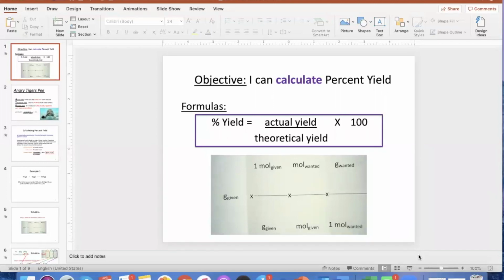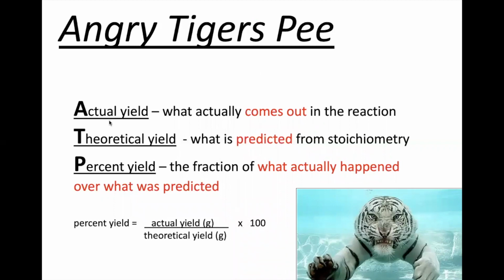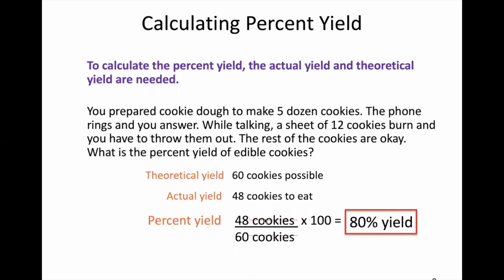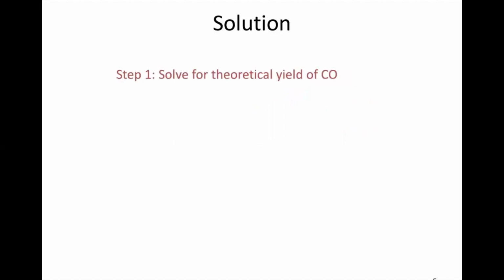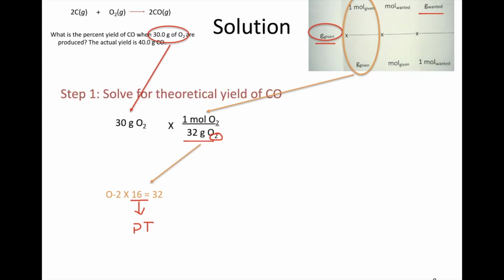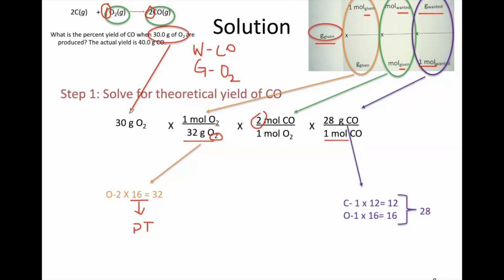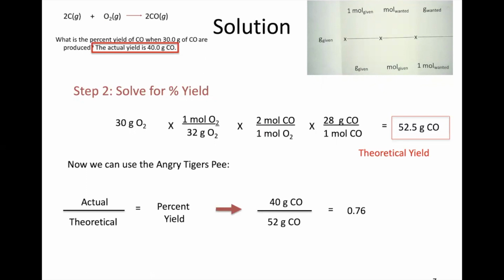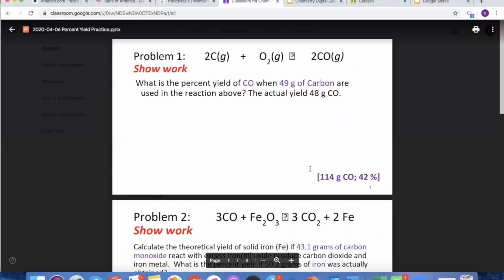Percent Yield Lesson